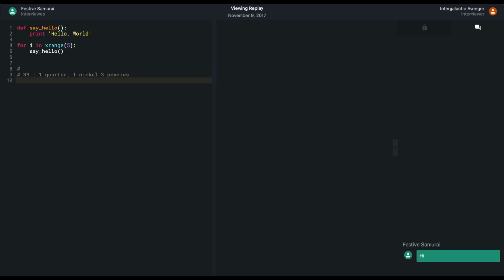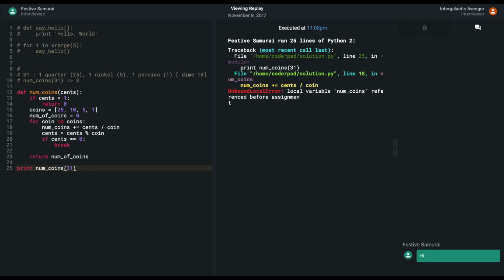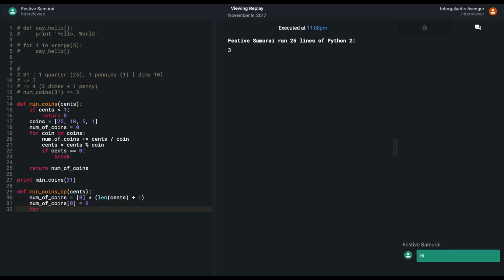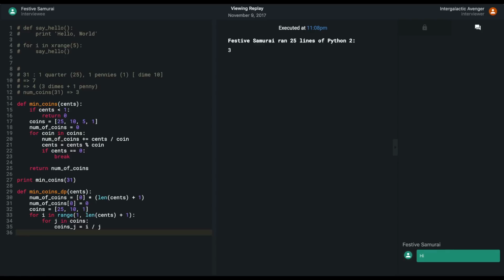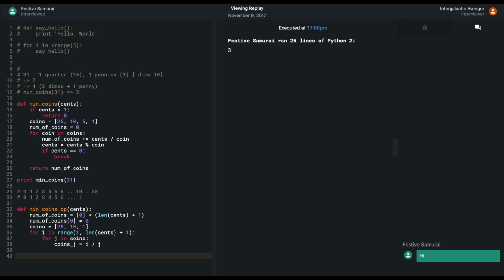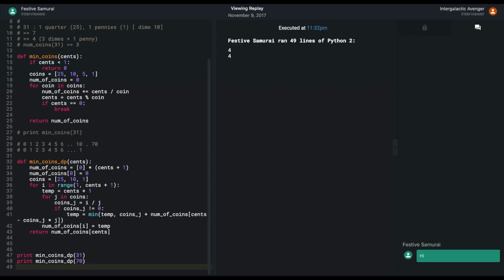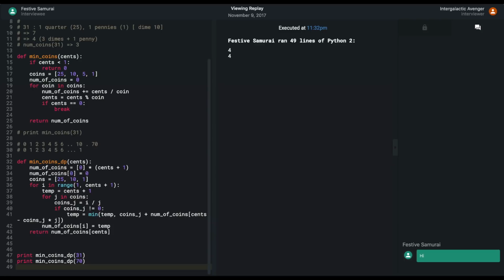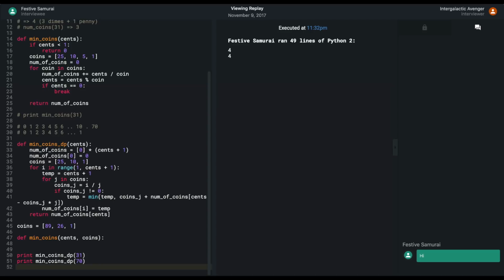Coin Change Problem: Python interview with a Google engineer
In this mock interview, watch someone try to solve the coin change problem in Python with a Google engineer.

Book a mock interview or coaching session with a Google engineer as early as tomorrow on interviewing.io!

Check out the feedback by the Google interviewer and see the full transcript